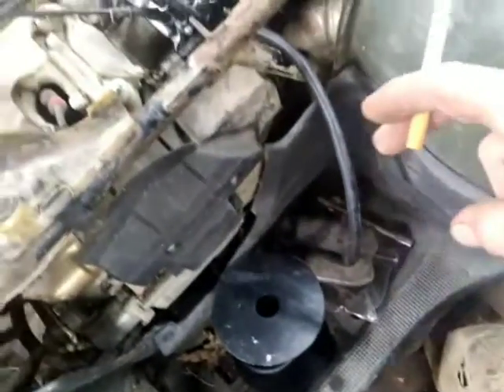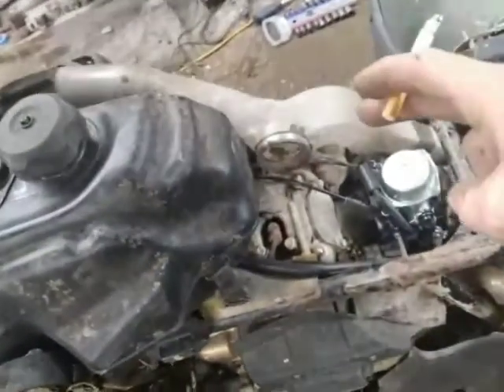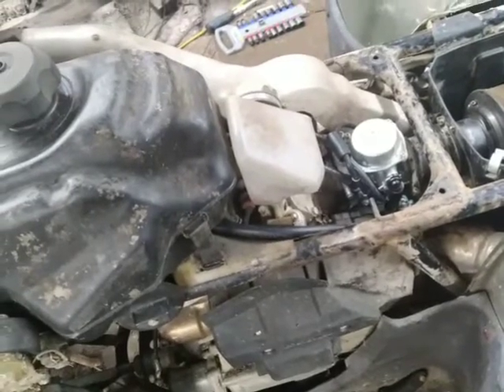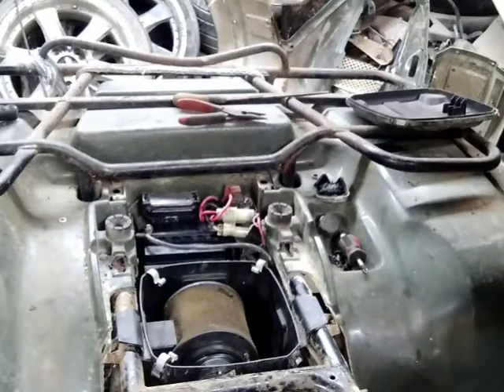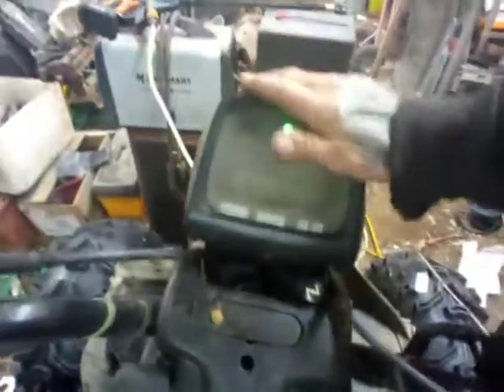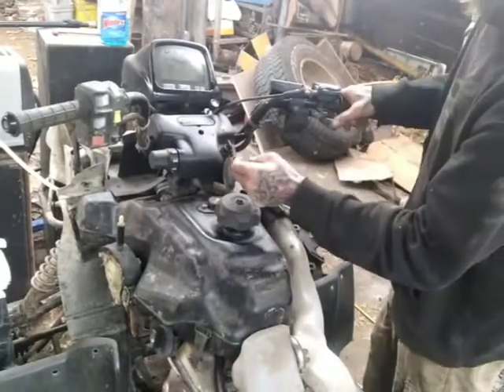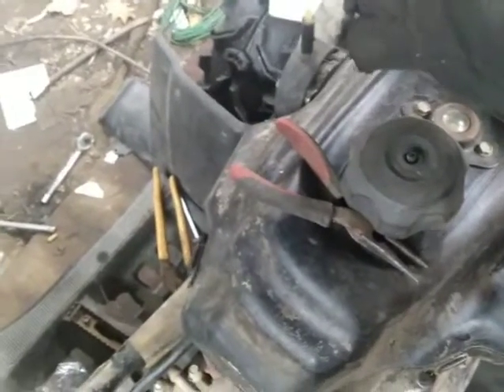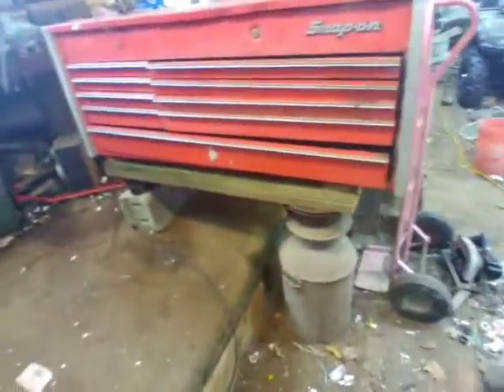Foreman 500 getting it running part 3